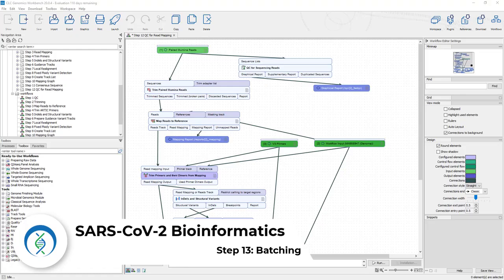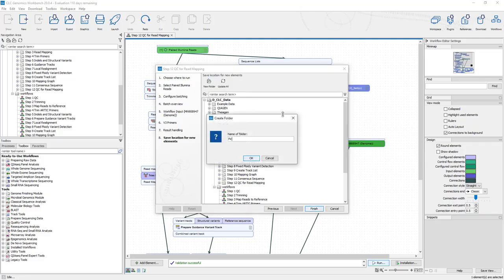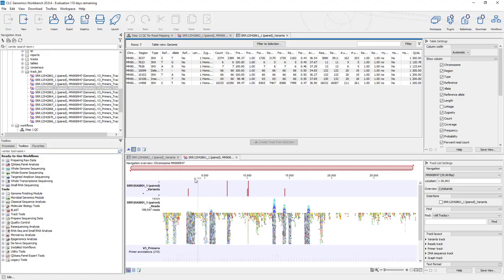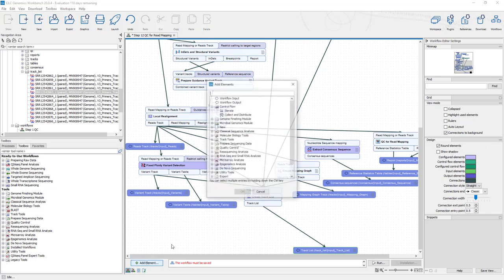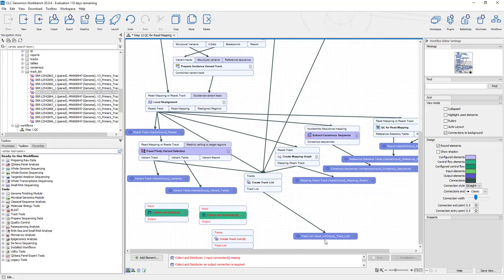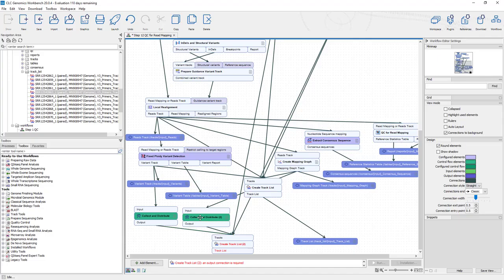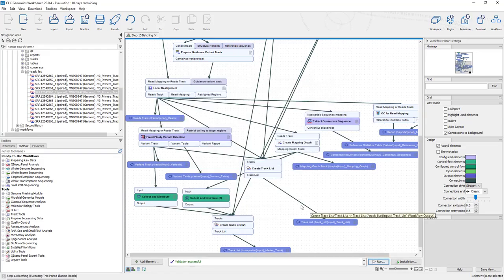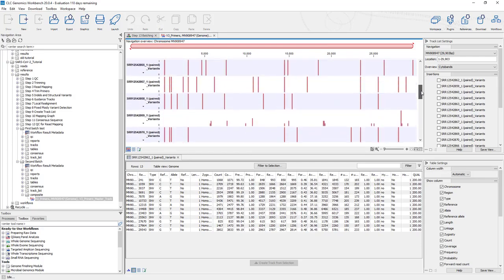15 Building the Workflow Step 13 Batching